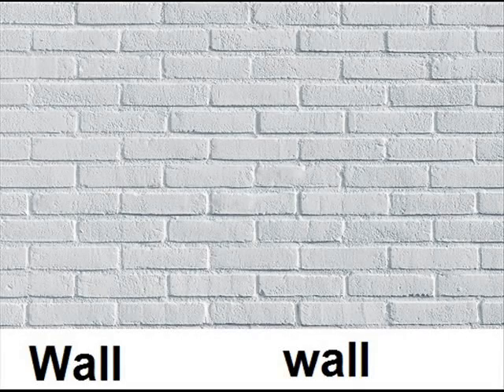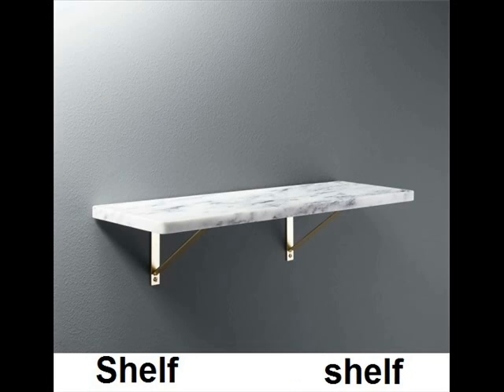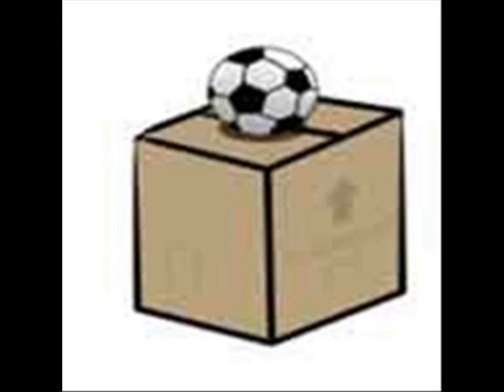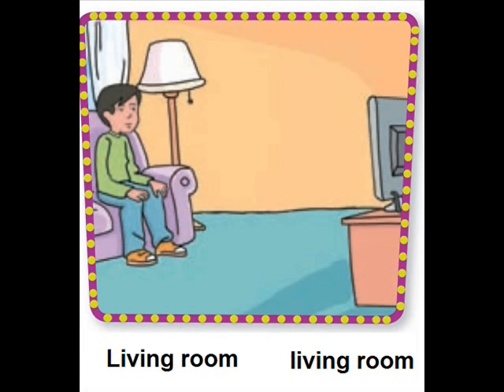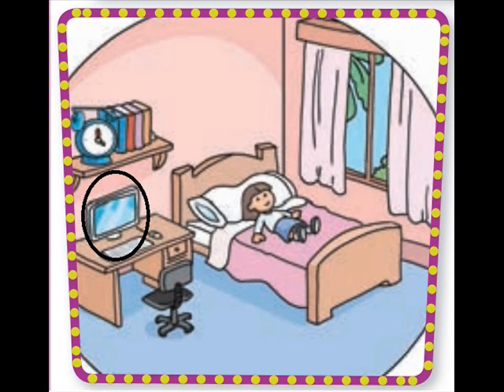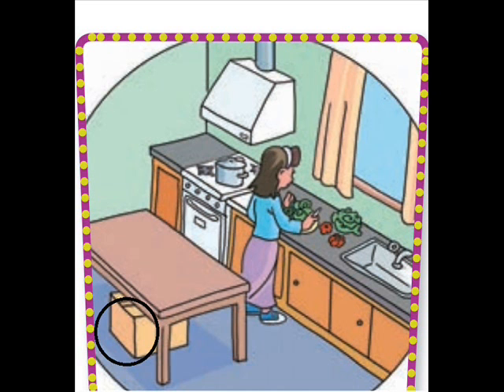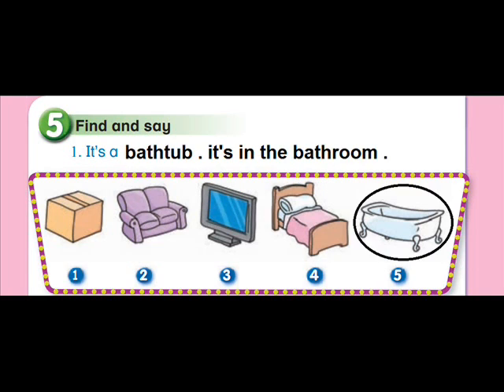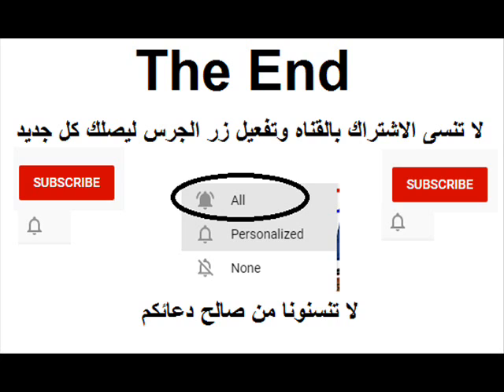Action pack 1 . Unit 11 . lesson 3 .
Action pack 1 . Unit 11 . lesson 3 . Self education . Study at home. English for all . Easy way to learn English . الصف الأول - المنهاج الأردني - الوحدة 11 - الدرس 3 - أكشن باك 1 - تعلم من المنزل -